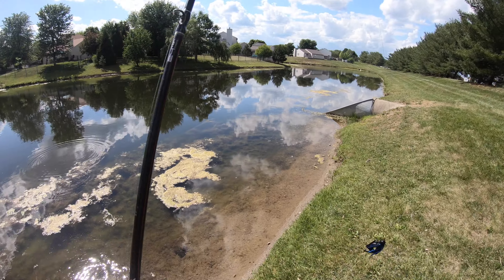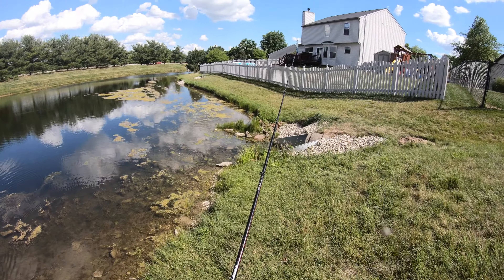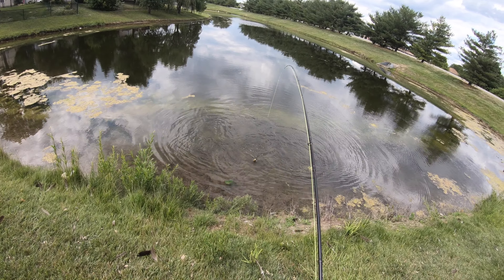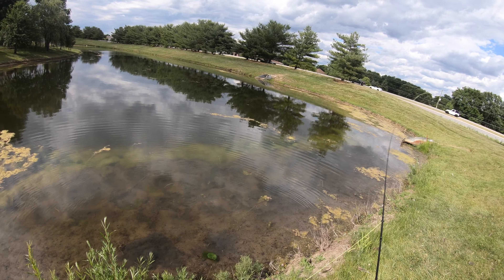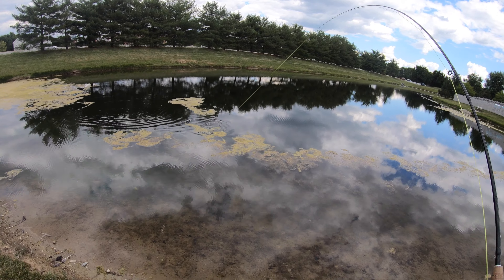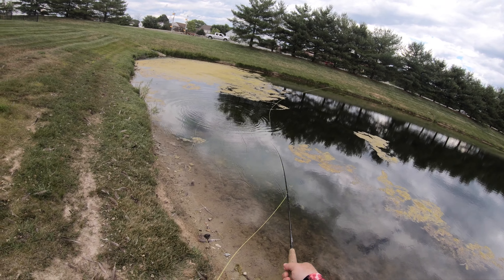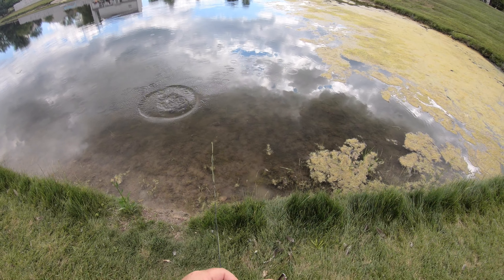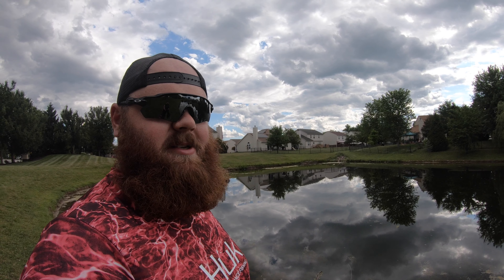Indiana Panfish and Bluegills on Fly (GIANTS)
Bass were not cooperating so had to think on the fly and switch to some Hair!